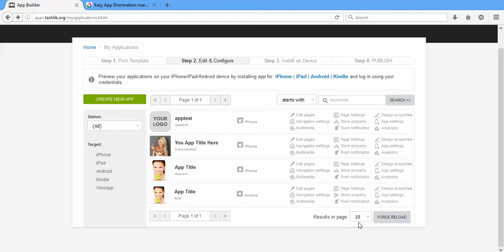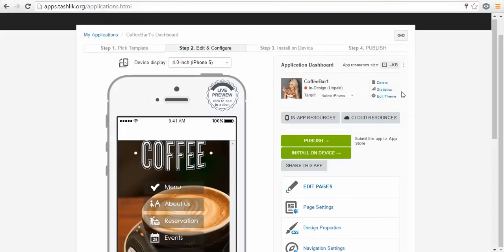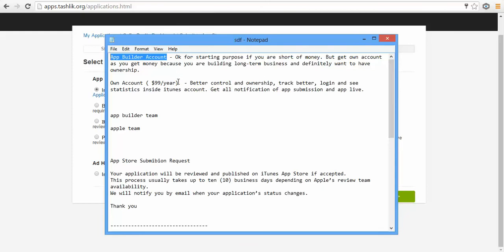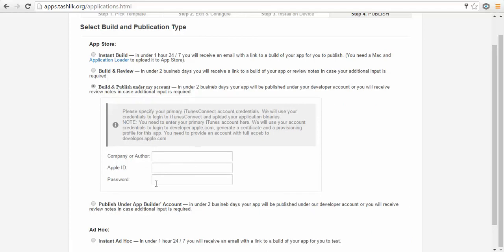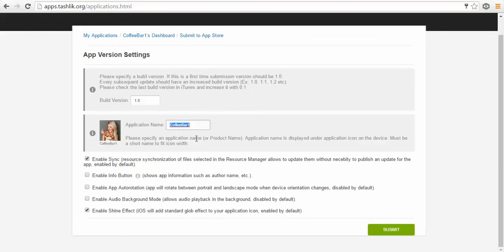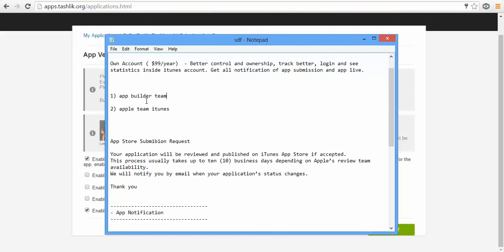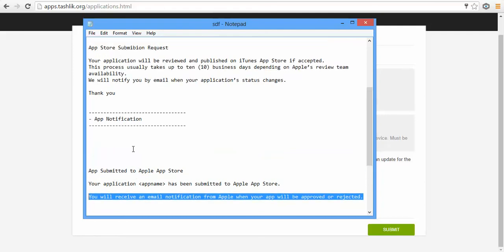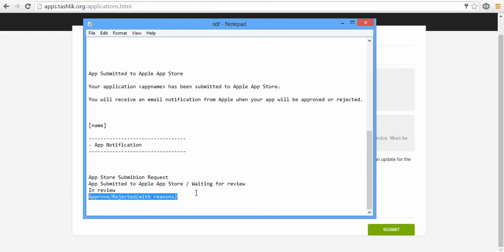Publish App To iTunes Apple App Store